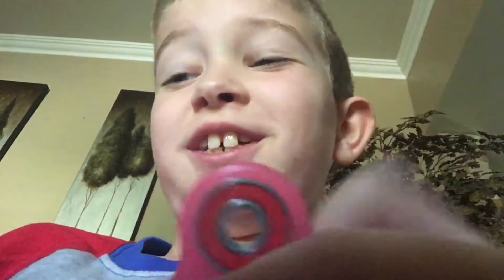Fidget spinner 2